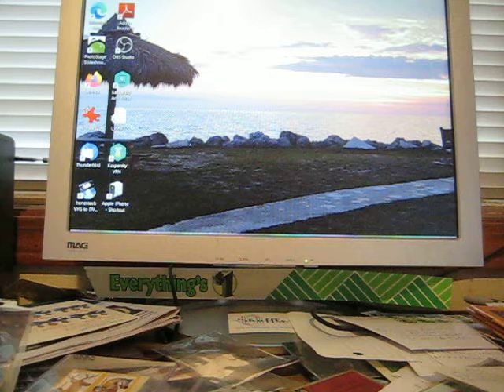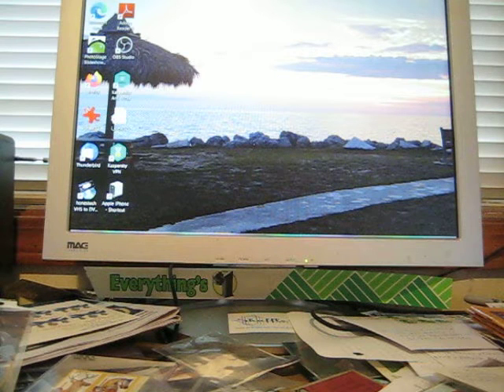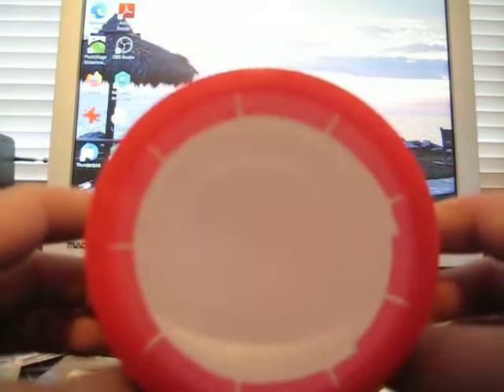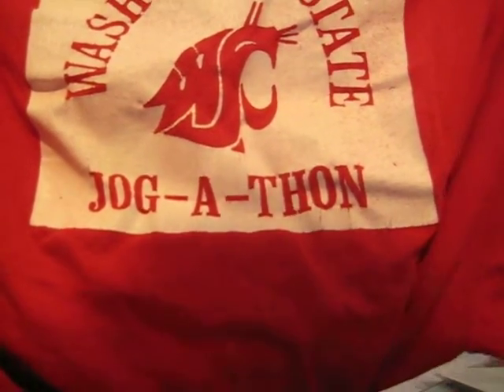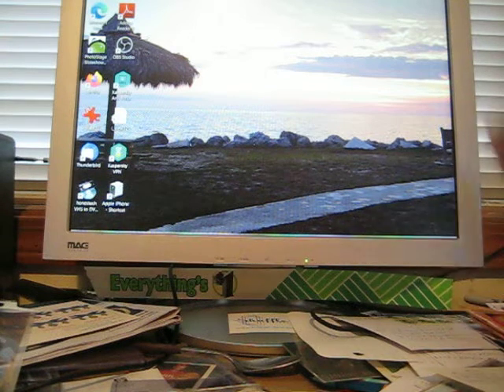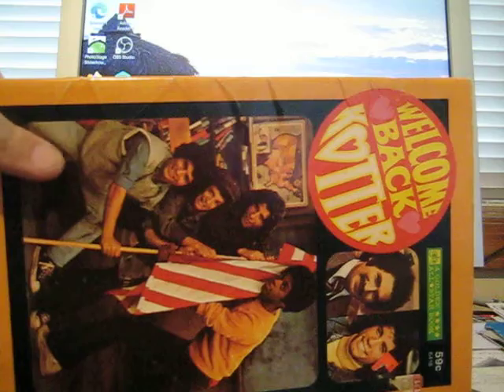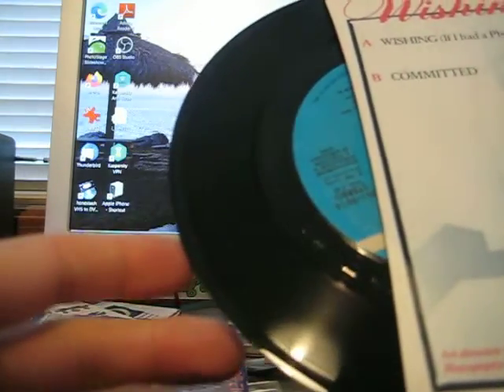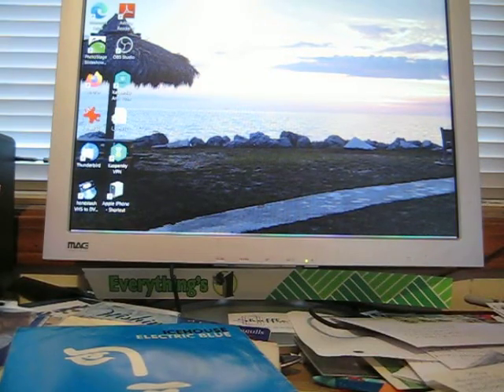Swap Meet Treasures?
A lot of collectors were disappointed not find much.  I had to think outside of the box. Bought a few things, but money is something you wish you had. Sorry about today's other upload You Tube didn't properly upload and I can't seem to remove it.